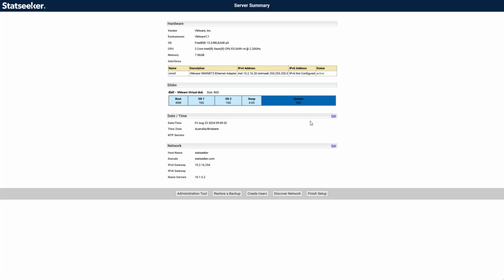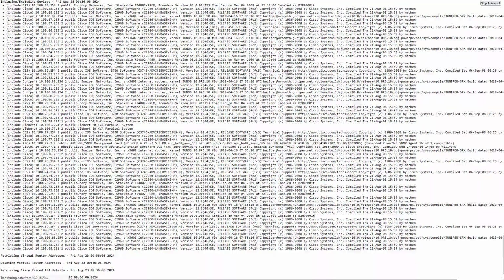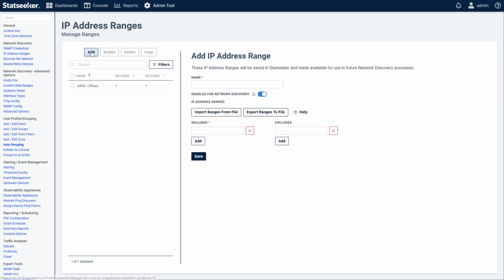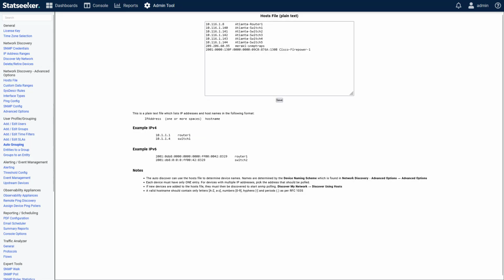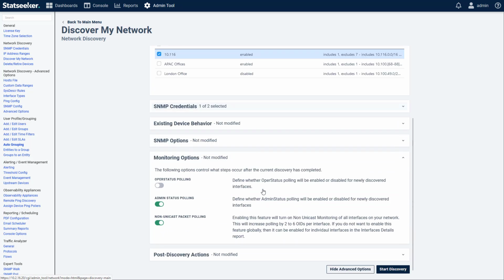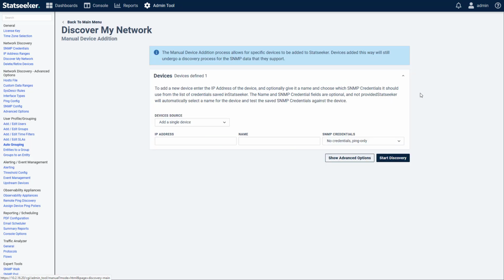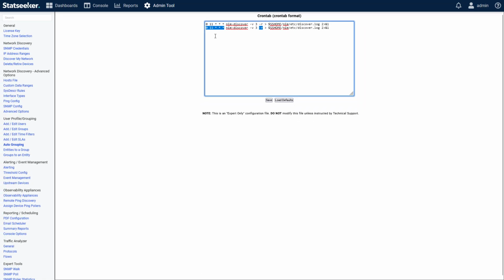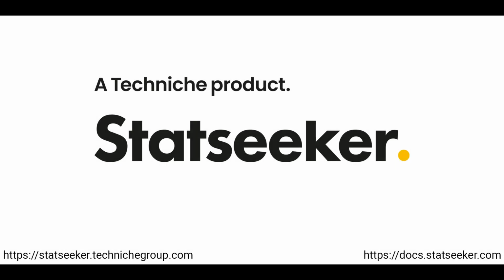The Discovery & Rewalk Processes (v5.6.2)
An overview of the  Discovery and Rewalk Processes  in Statseeker v5.6.2